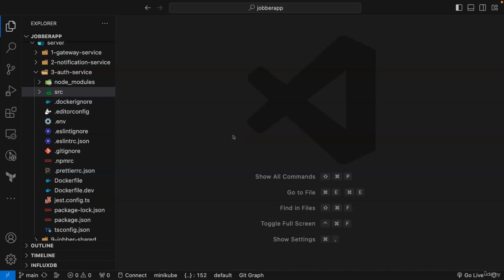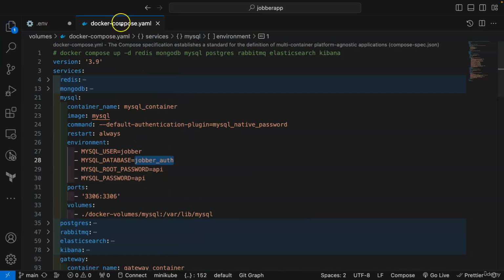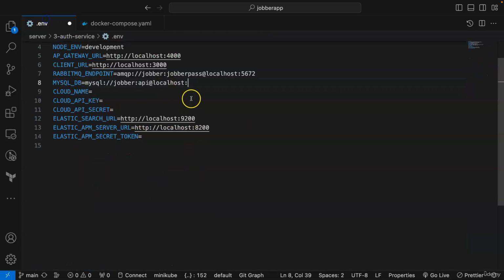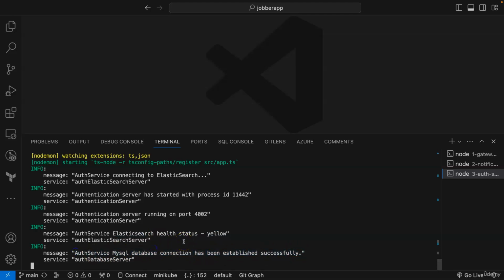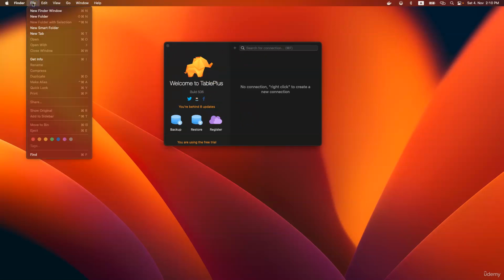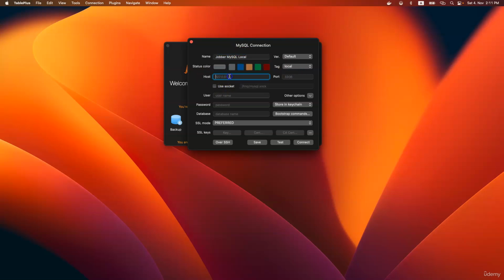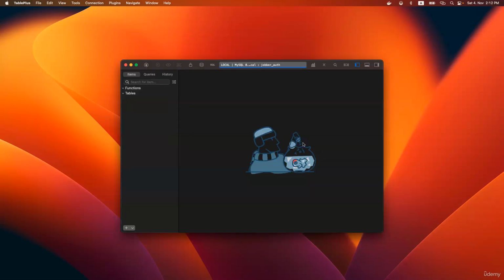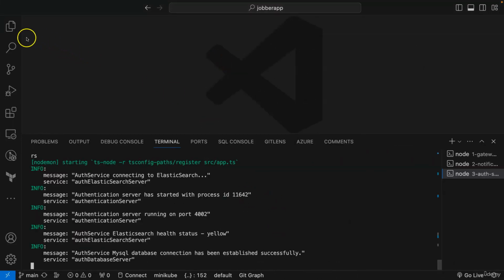103 Connect MySQL to tableplus